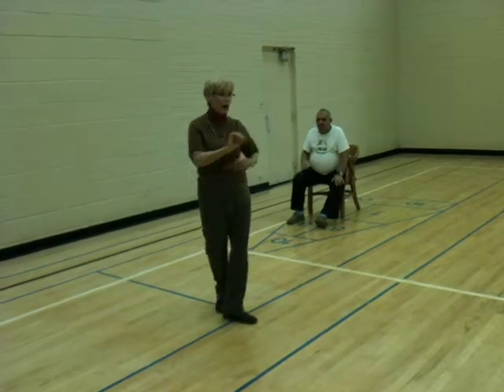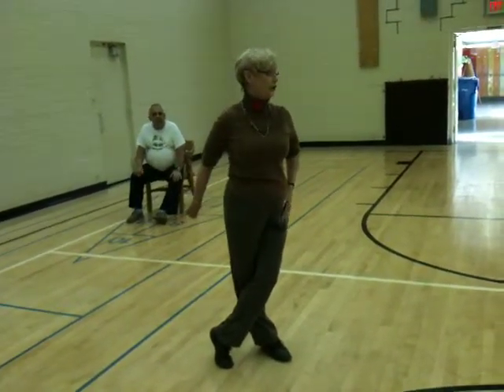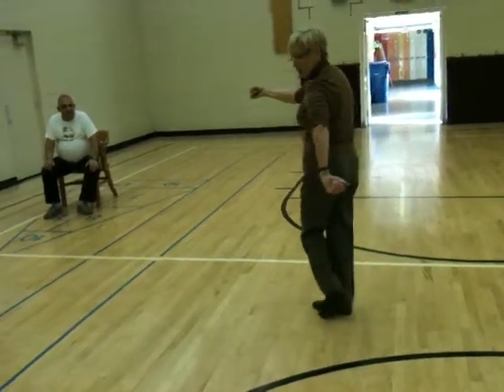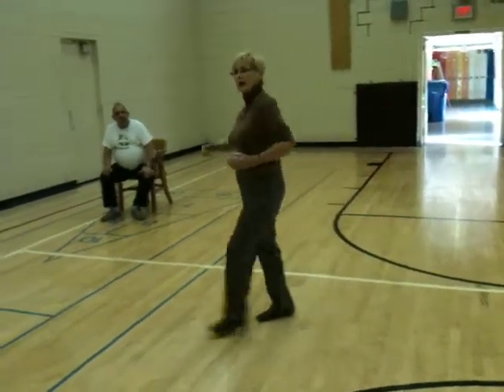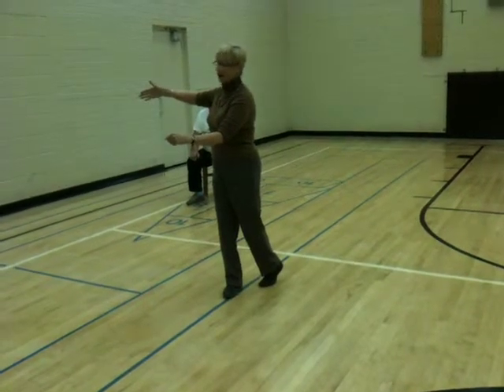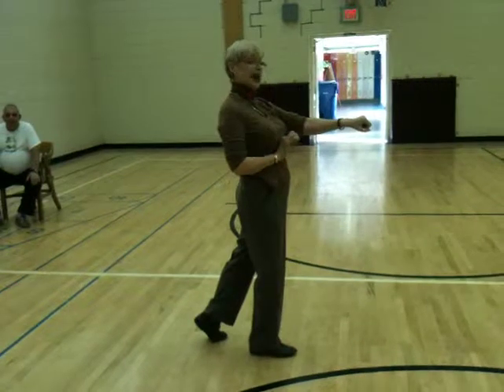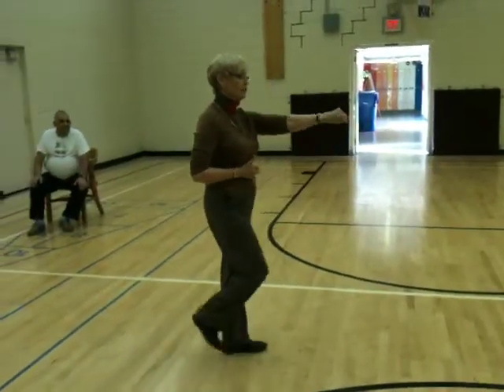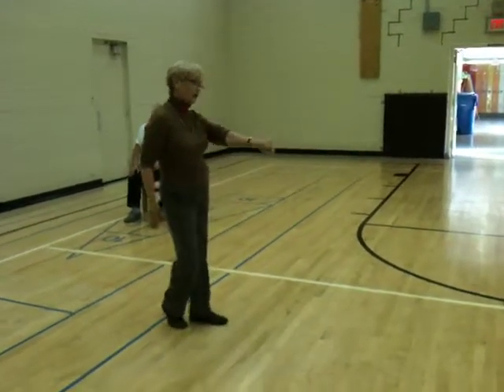Swing Overturn Throwaway